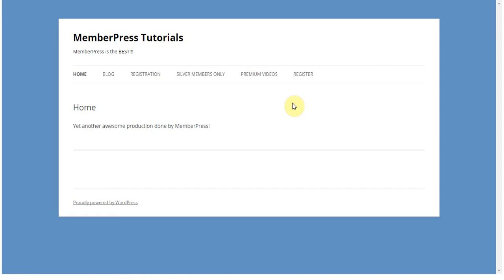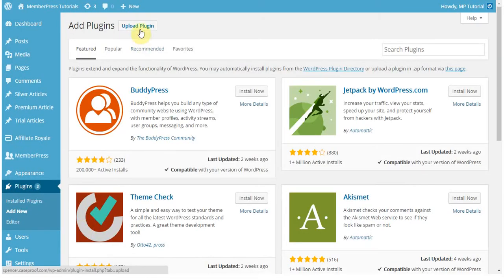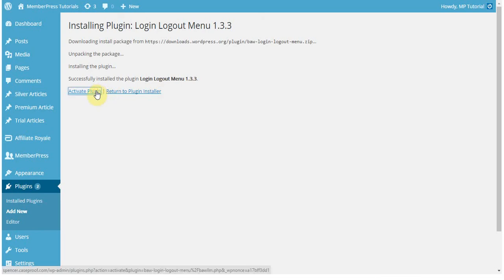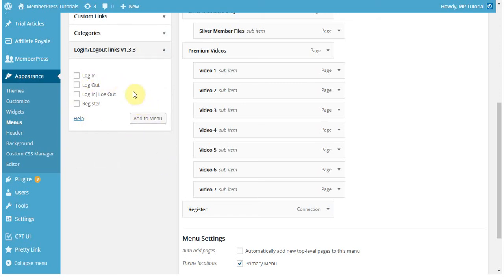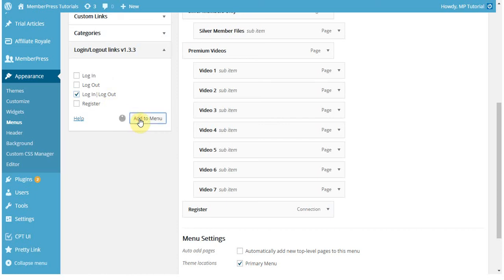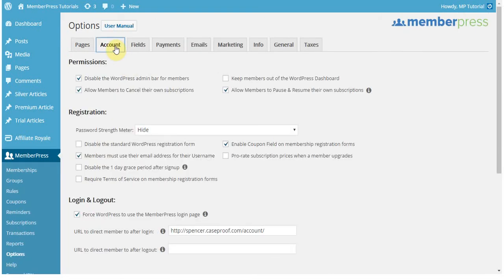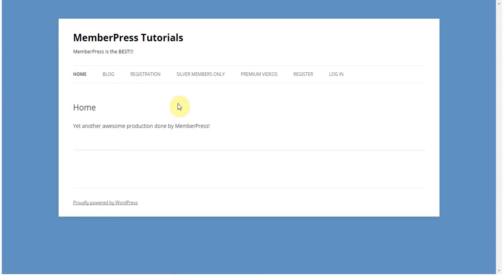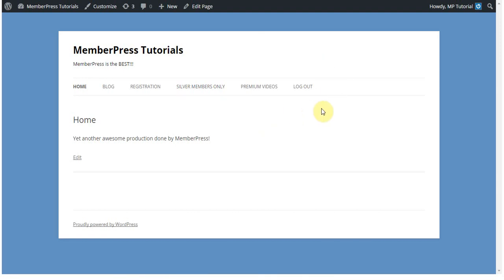MemberPress - Login/Logout Menu Links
How to add a dynamic login/logout menu item to your WordPress menu's. MemberPress specific instructions.